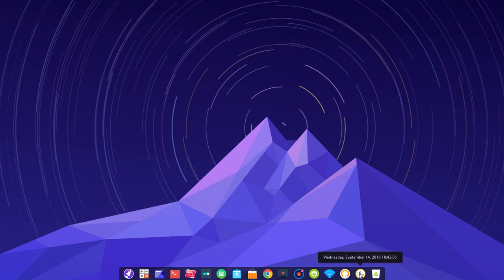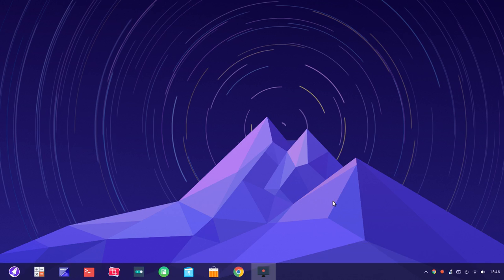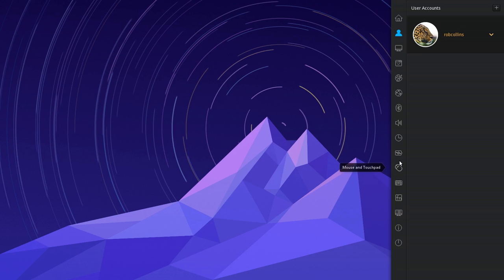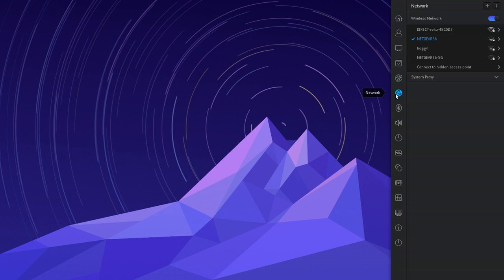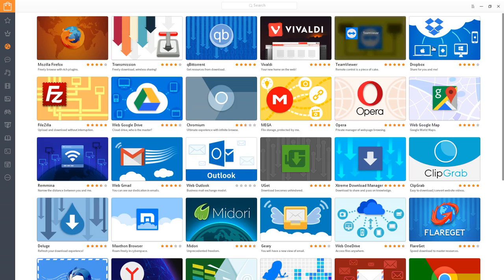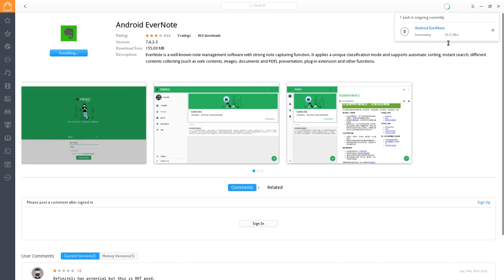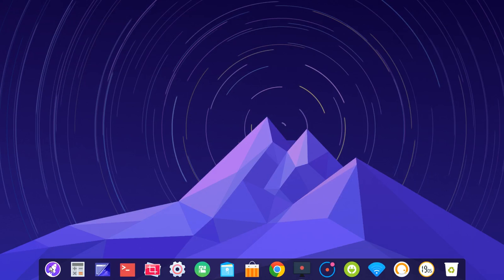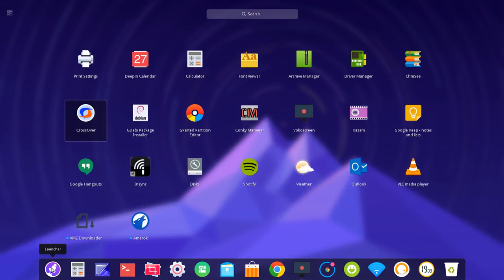Linux Review- Deepin OS 15.3 - Shiny Happy OS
Deepin OS comes all the way from China and offers a level of polish and fun features but for me falls short in a few areas. In this review I cover the latest desktop features and some of what has changed in the latest 15.3 version. I also explain why this is not quite yet my distro of choice.